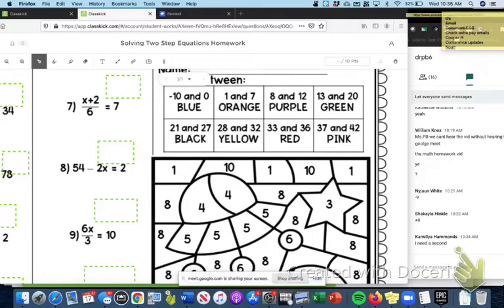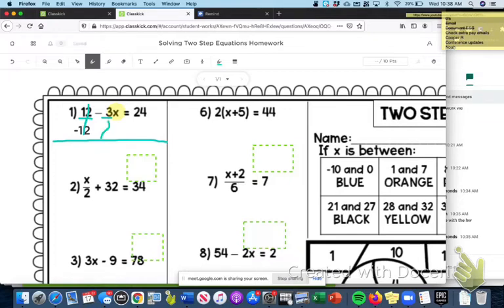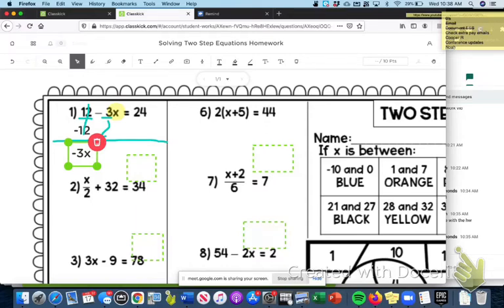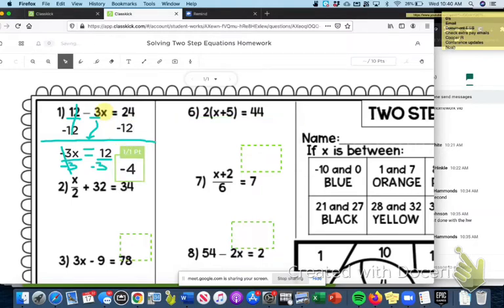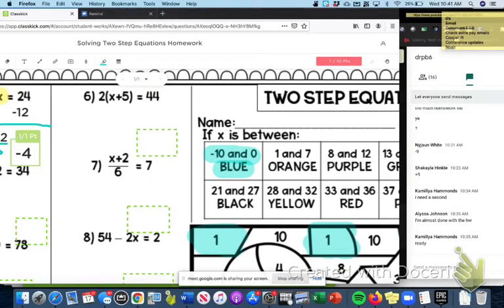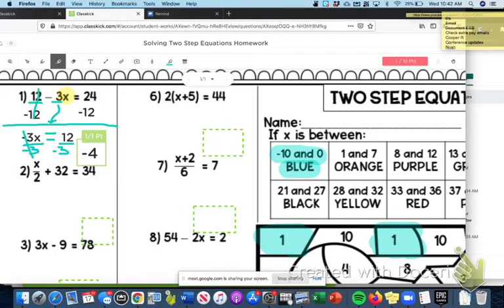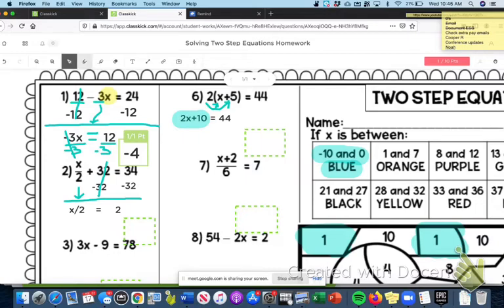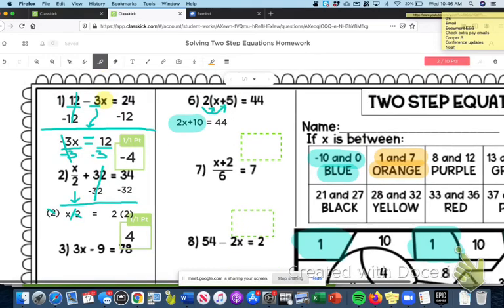February 17, 2021